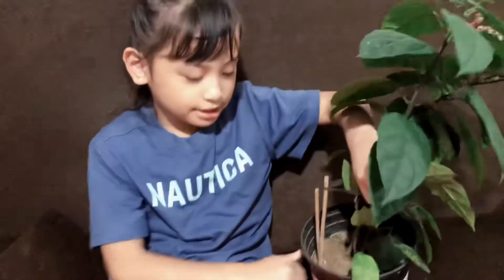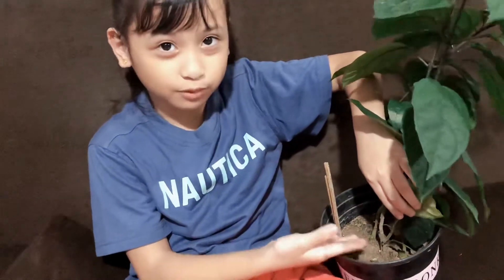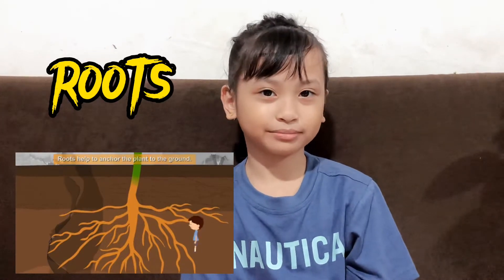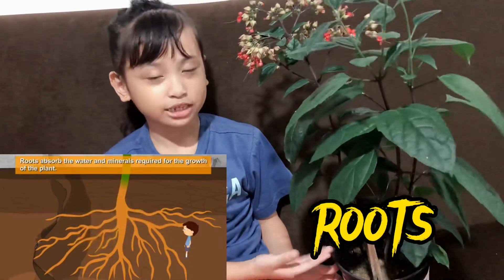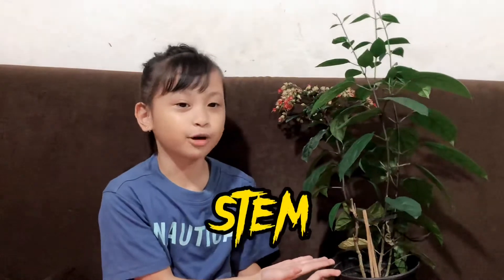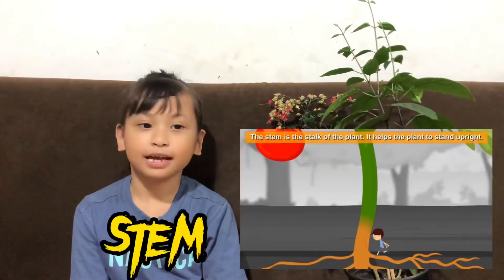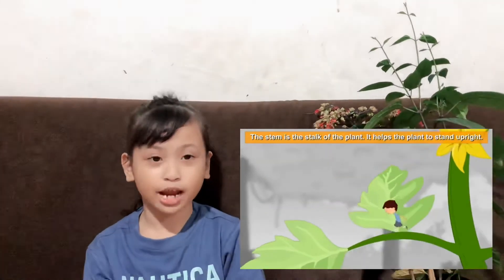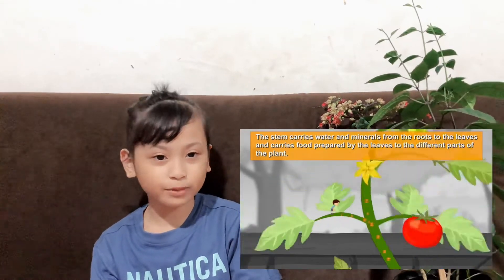PARTS AND FUNCTIONS OF THE PLANT || ALL ABOUT PLANTS | ABBAS FAMILY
School Performance Task || All about plants..